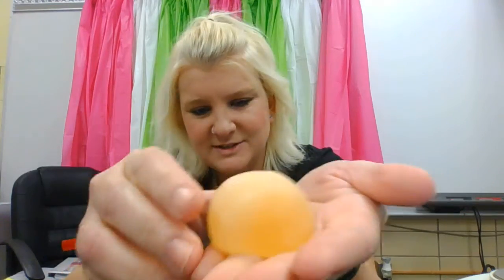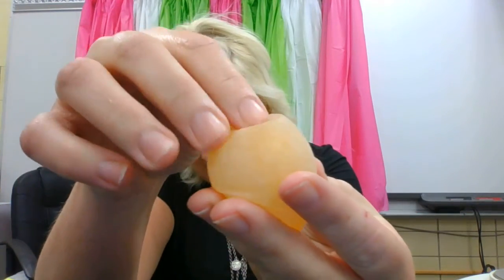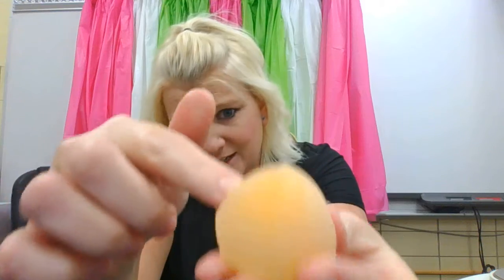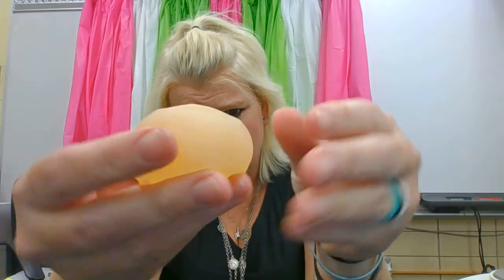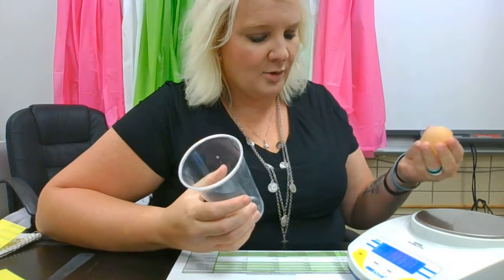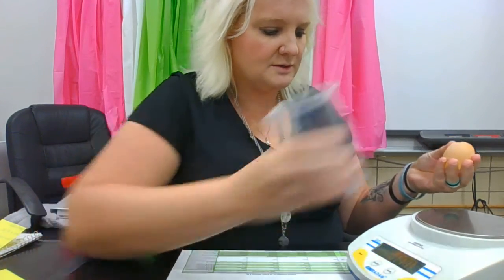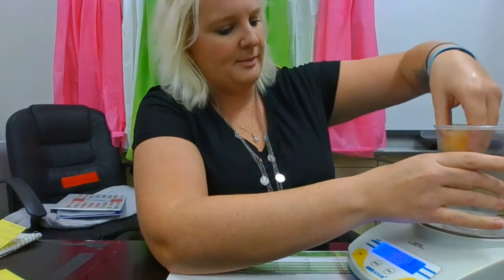Egg Osmosis Post Karo Syrup